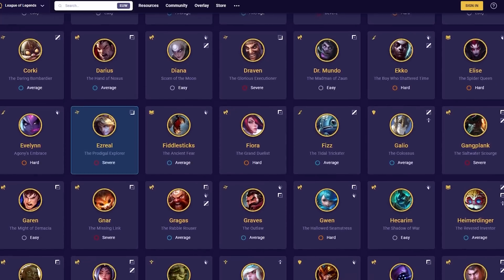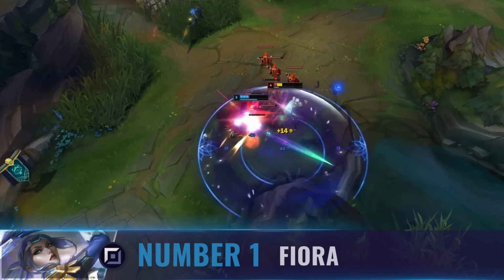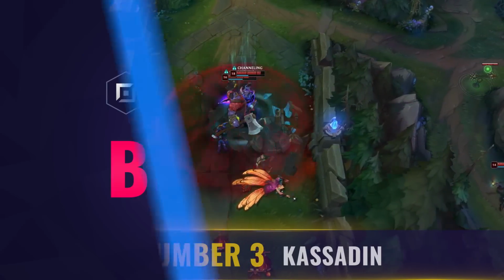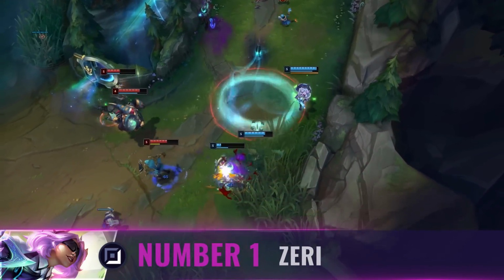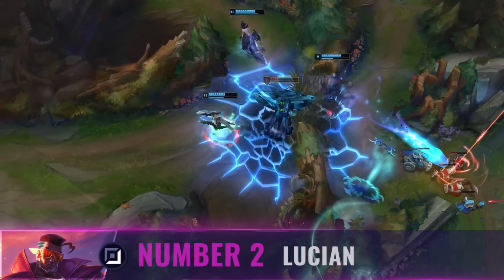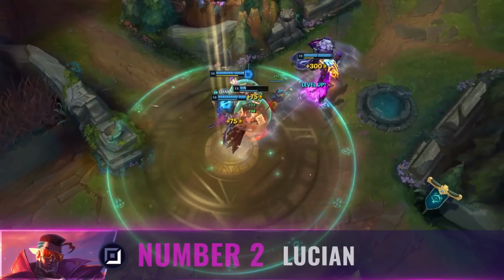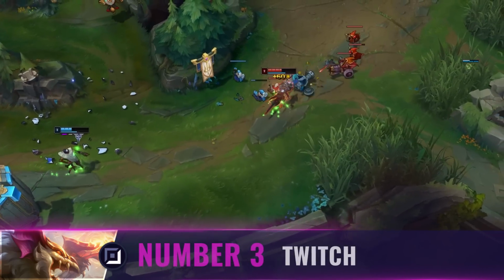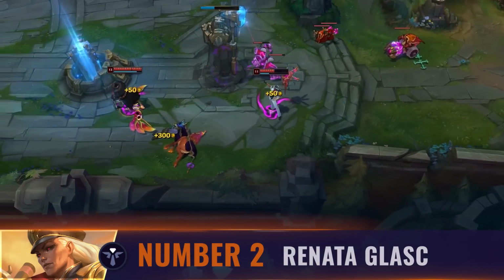BEST Champions in EVERY Role in Patch 12.11! Season 12 LoL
Timestamps
00:00 Intro
00:34 BEST Top Laners
00:37 Fiora
01:26 Darius
02:13 Olaf
03:26 BEST Junglers
03:28 Wukong
04:18 Volibear
05:06 Nunu & Willump
06:00 Bel'Veth
06:18 BEST Mid Laners
06:28 Zilean
07:28 Viktor
08:33 Kassadin
09:35 BEST Bot Laners (AD Carries)
09:40 Zeri
10:53 Lucian
11:40 Twitch
12:31 BEST Supports
12:41 Janna
13:53 Renata Glasc
14:47 Bard
15:42 Thanks for Watching!